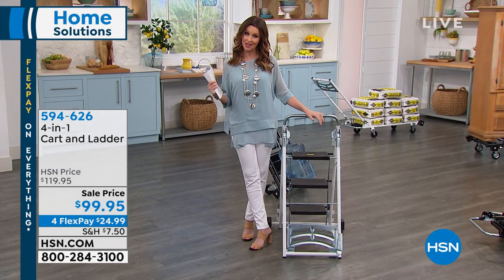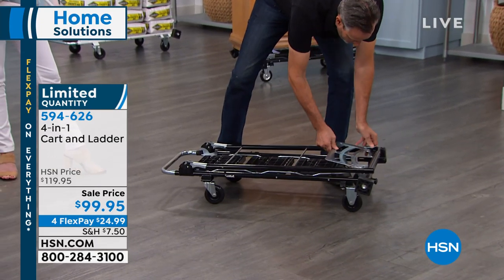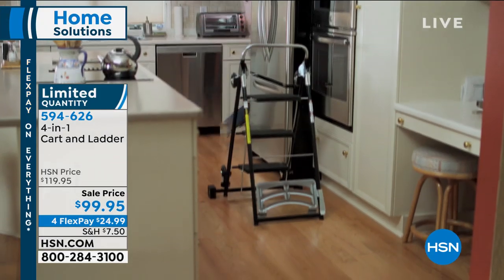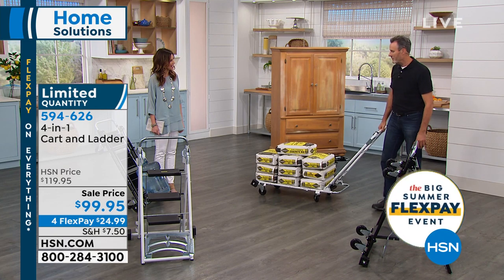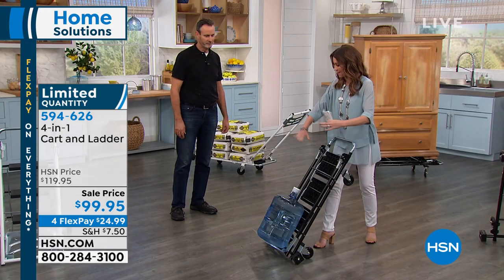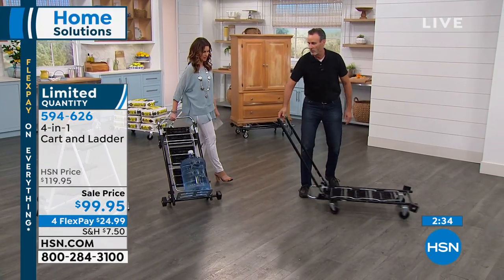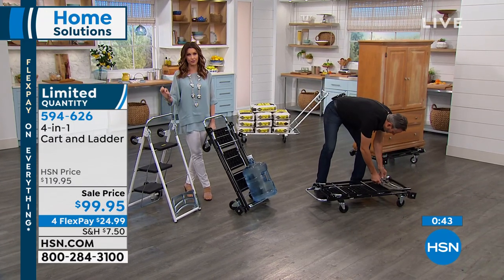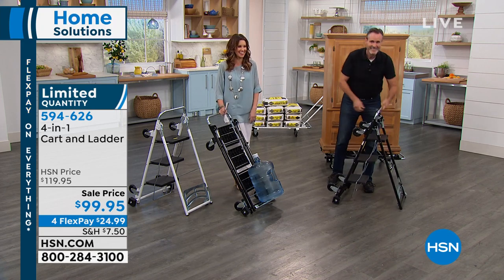4in1 Cart and Ladder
4in1 Cart and Ladder
You can always use a sturdy steel cart for moving and carrying items throughout the house. When it also can be used as a dolly, trolley and ladder you'll use it all the time for light and heavy hauling and climbing needs. It's easy to assemble for any of its four uses, and the rubberized wheels traverse all surfaces. You'll also appreciate how it folds for easy storage. Move furniture, filing cabinets or water jugs. This dandy does it all.

    4in1 Cart
     Adjustable handle
     3piece stabilizing bar
     Stabilizing bolts
    2 Stationary wheels
    2 Swivel wheels
    Hardware
    Hex wrench
    Combo flat wrench
    Instructions